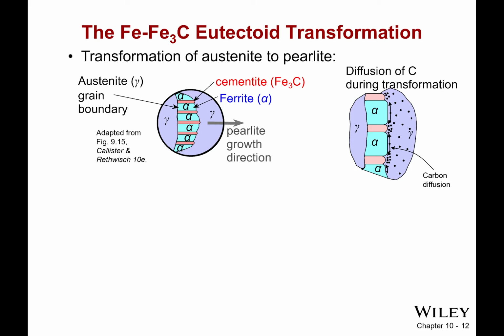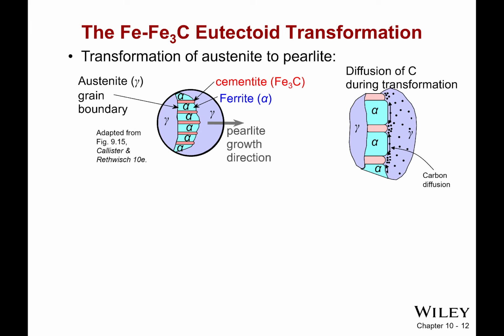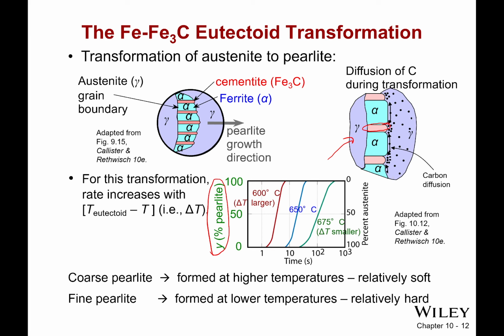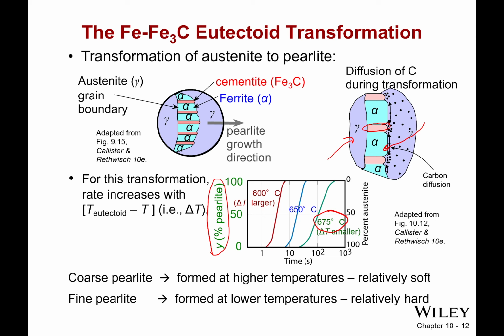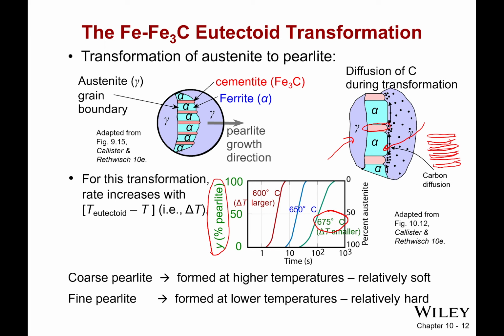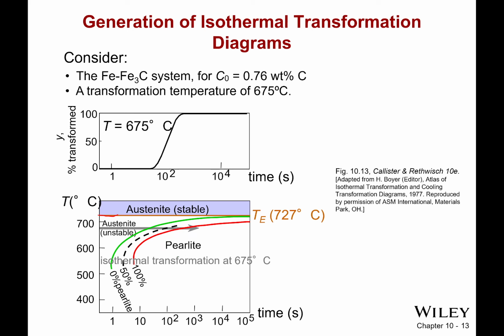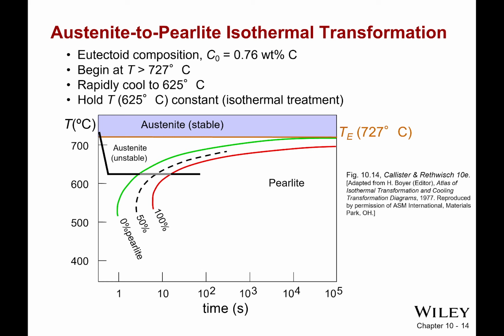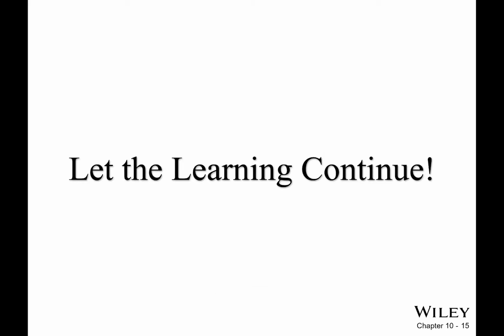Fe-Cementite Eutectoid Transformation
What happens when we cool through the Eutectoid point? Well this will depend greatly on how quickly we cool it. As transformation begins, the cementite and ferrite begin to separate through diffusion. These will form alternating layers of the different materials. Diffusion takes time. The more quickly we cool something, the less time there is for diffusion and the smaller these layers will become. In general, the more quickly you cool something, the more brittle it becomes.